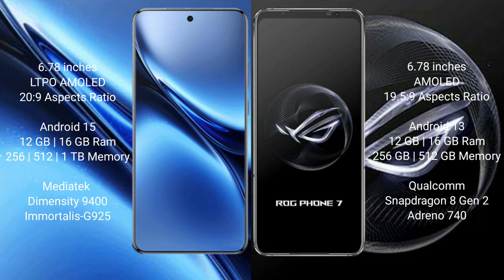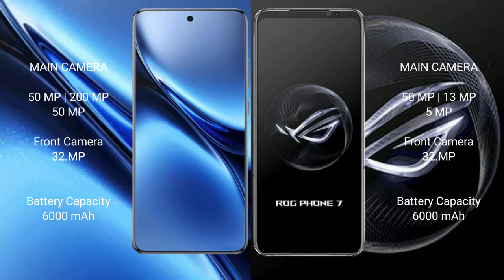Vivo X200 Pro vs Asus ROG Phone 7 Review